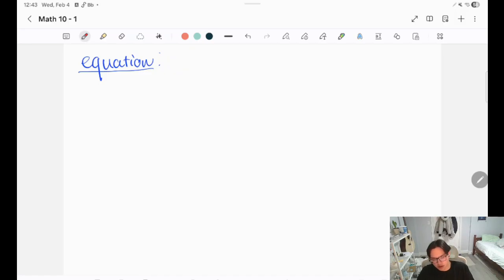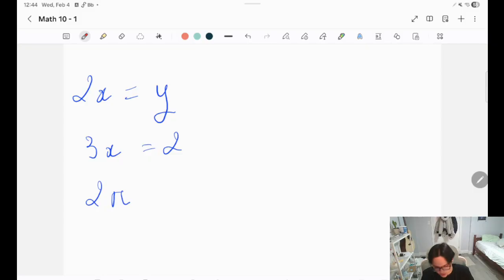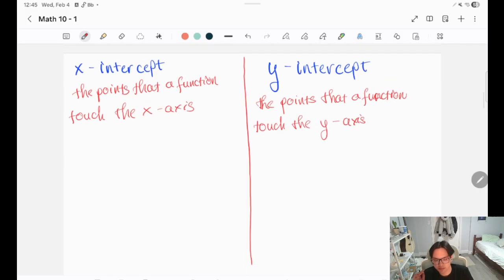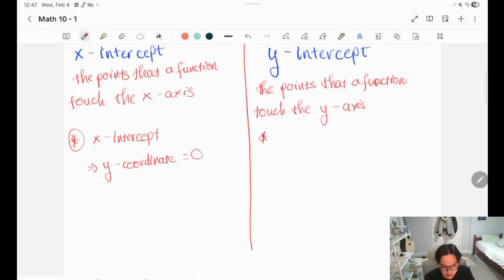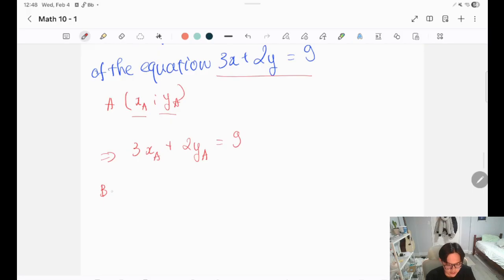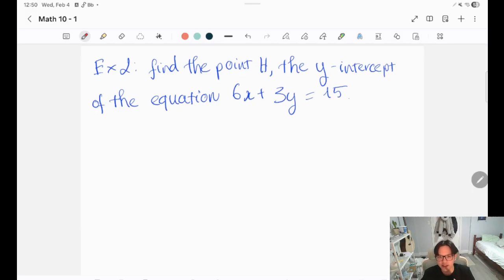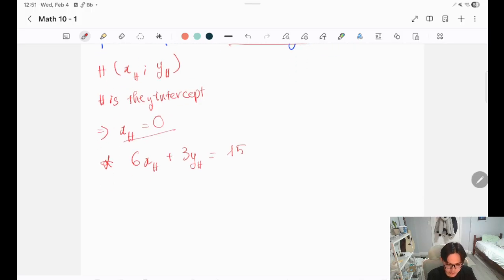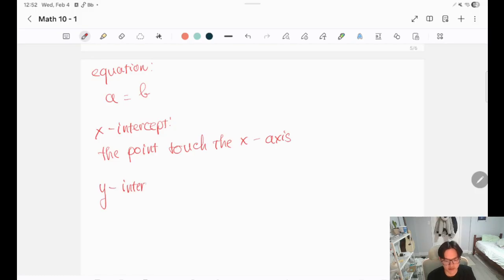Grade 10 Math | Chapter 1.1 – Finding x- and y-Intercepts